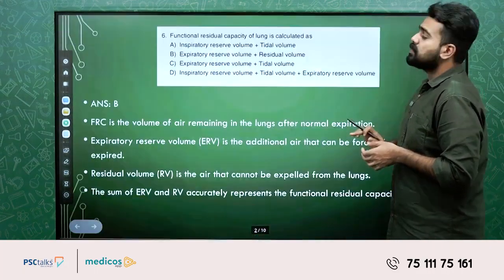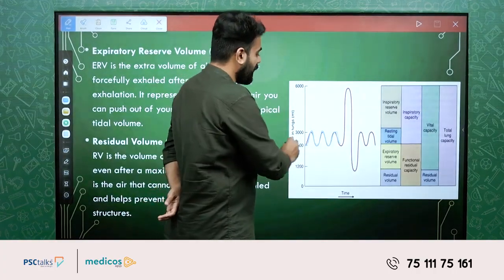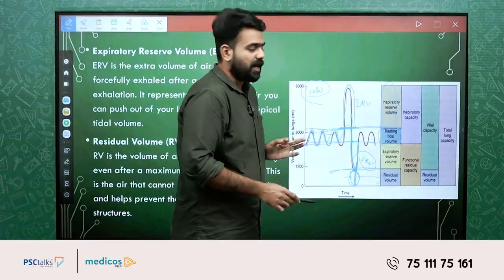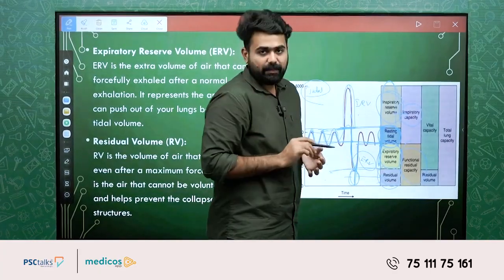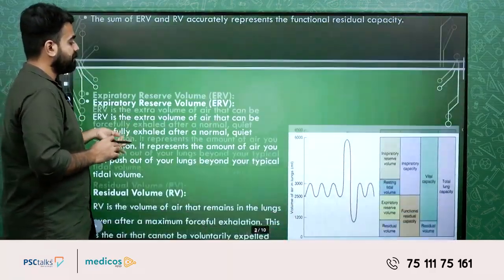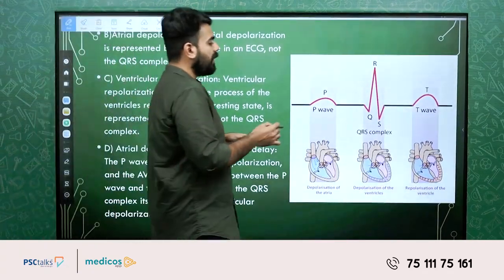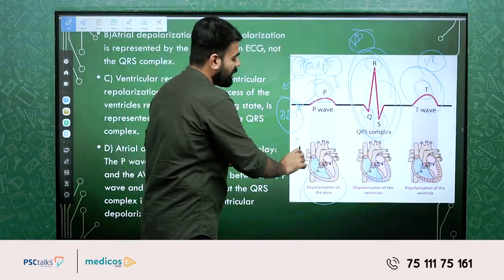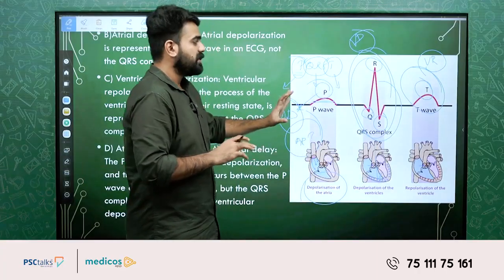ASSISTANT DENTAL SURGEON EXAM KERALA PSC PHYSIOLOGY PREVIOUS YEAR QUESTION ANALYSIS PART 2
For class related queries, please contact PSCtalks Helpline number - 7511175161